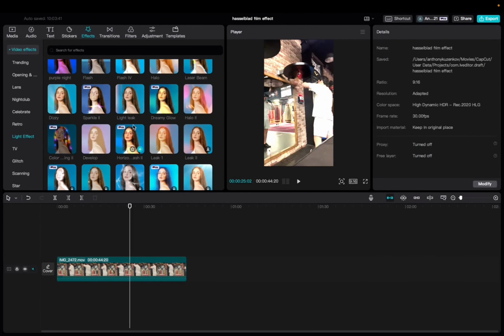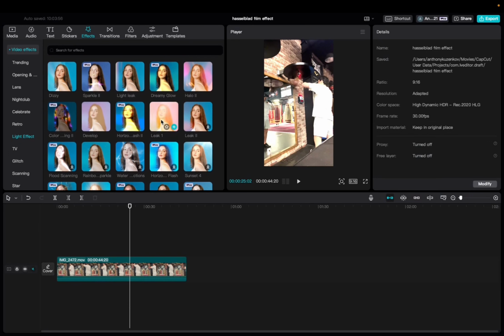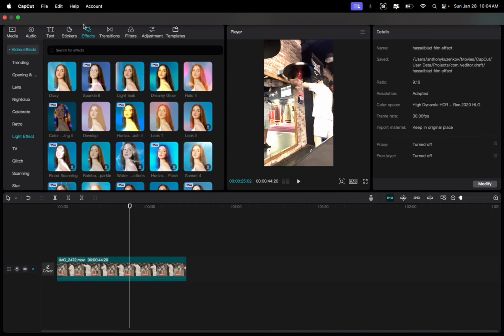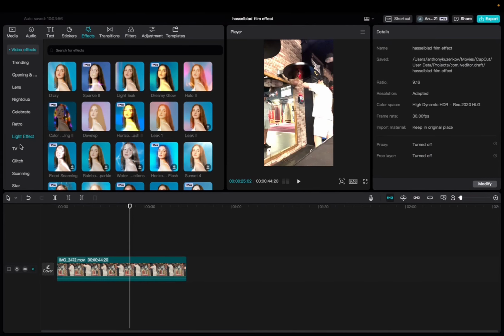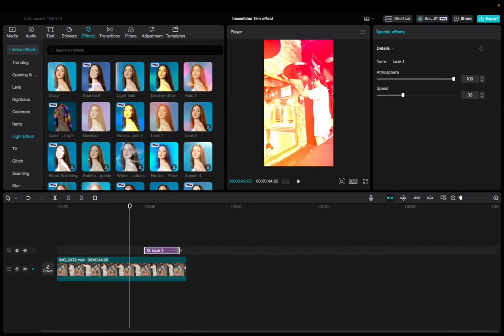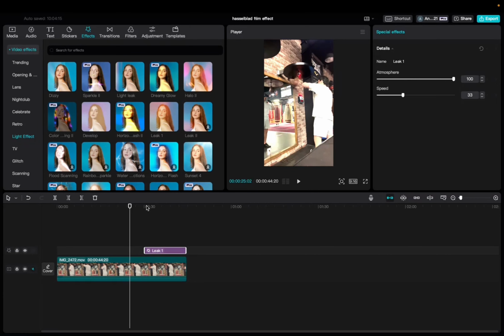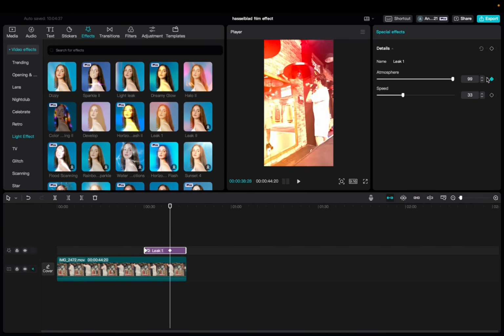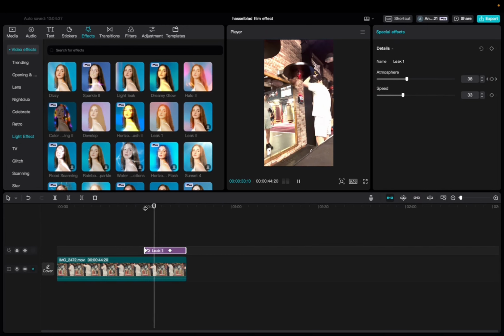Leak 1 Effect In CapCut